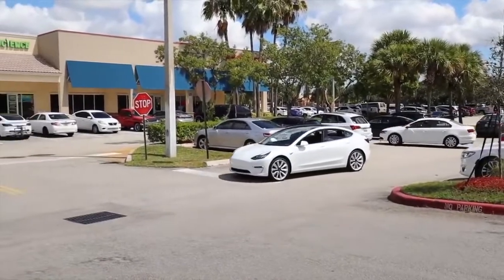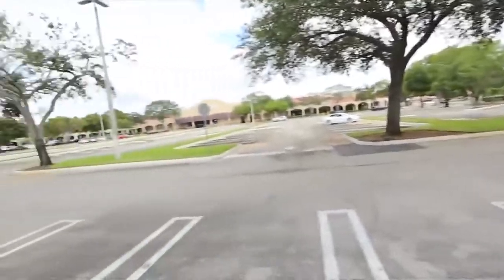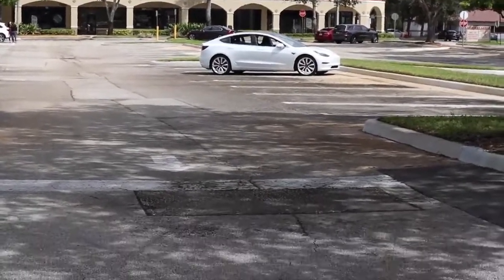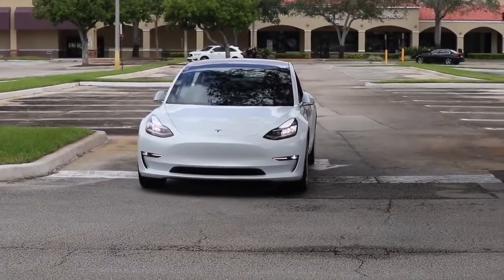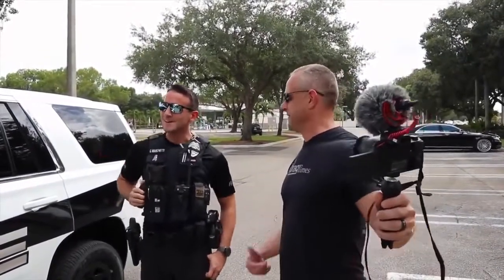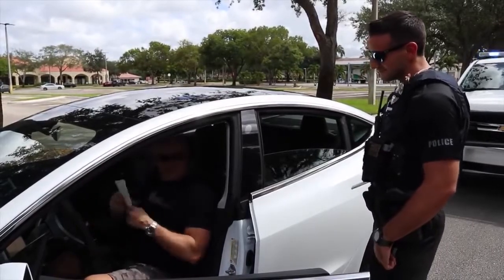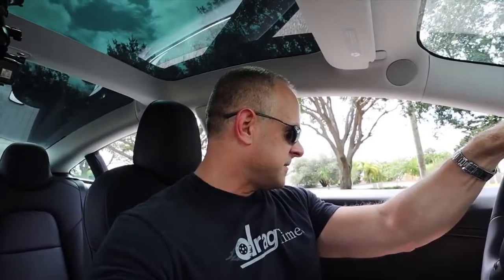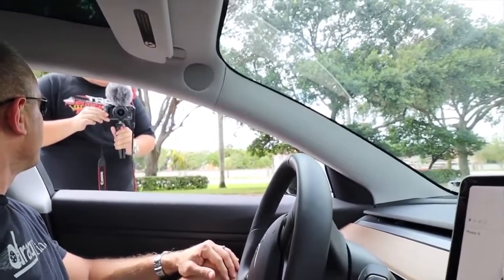TESLA PULLED OVER BY COP WITH NO DRIVER!!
Very informative video coverage of what happens when a Tesla is pulled over by a cop with no DRIVER!!